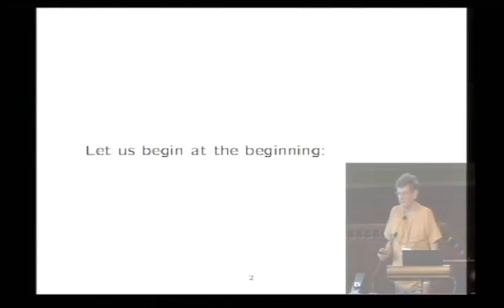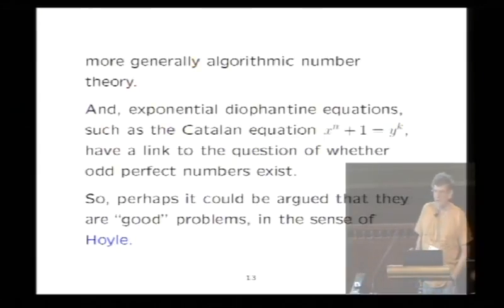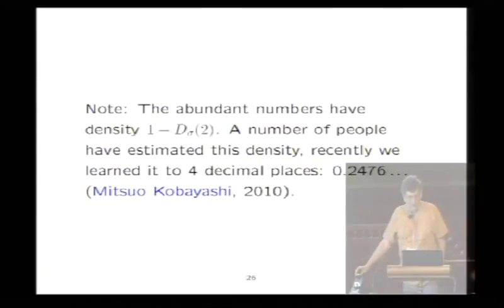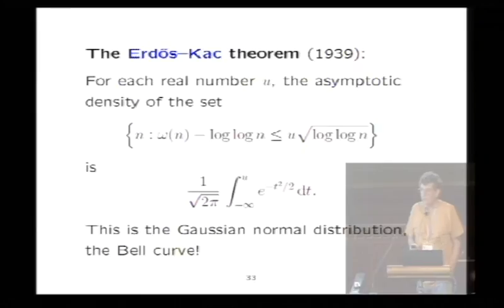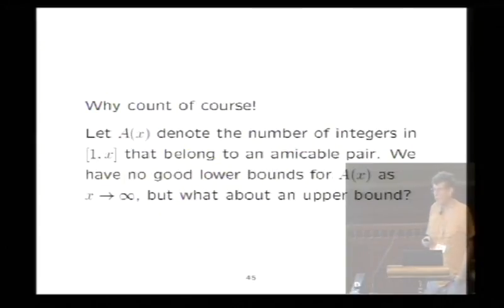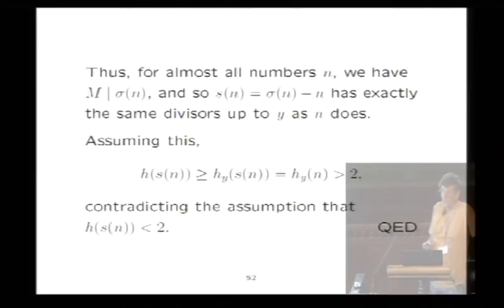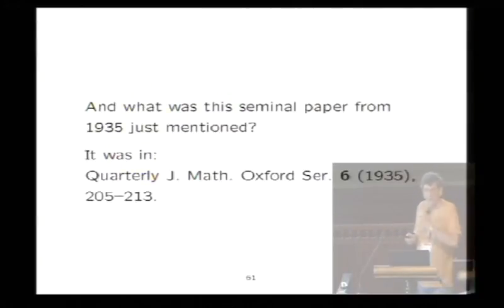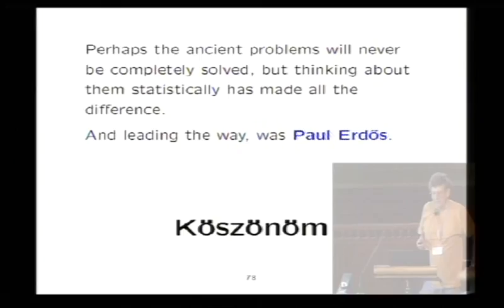Carl Pomerance: Paul Erdős and the rise of statistical thinking in elementary number theory